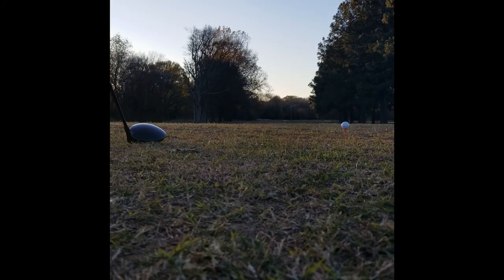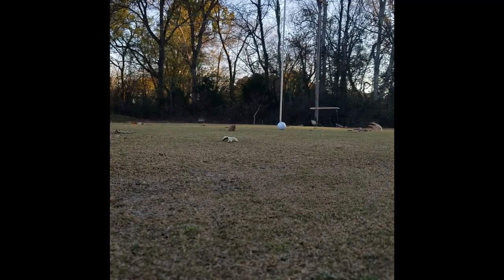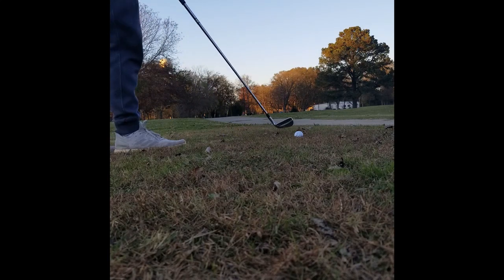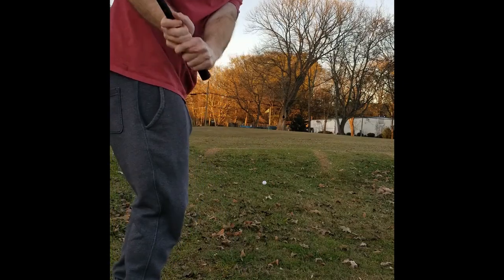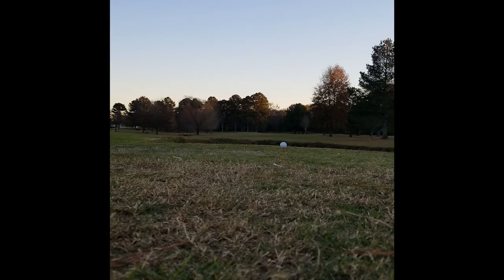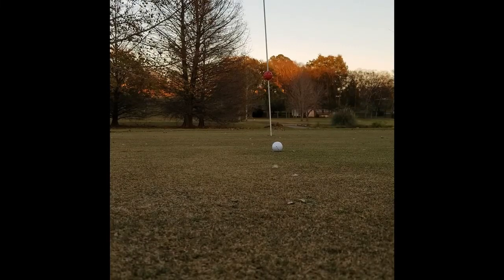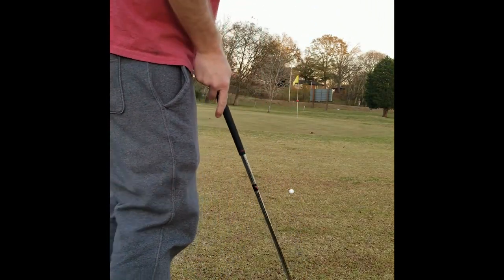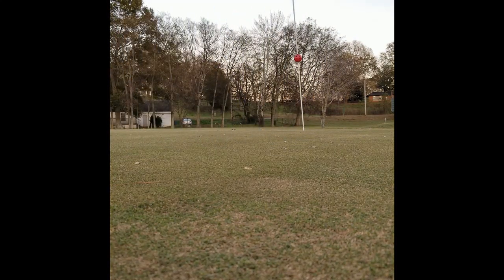4 holes of golf, with no putter... (NOT ASMR)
I'm looking to MAYBE get into making some actual golf content, so I'm curious to see how well this video might be received! Would this be something yall would enjoy if I kept it to a short 4/5 holes or maybe even a 9 hole round? It's been 10 years since I've played a full round and still haven't gotten my full set back. Lol. I am currently saving buying one piece at a time and next on the list is a bag (yep no bag yet either lol) and finding a putter I want. I appreciate yall watching and let me know if you'd like to see more stuff like this that isn't ASMR!